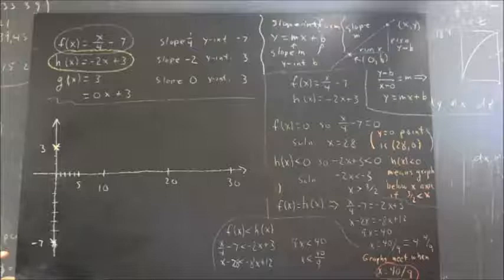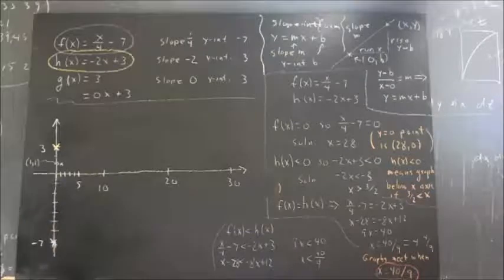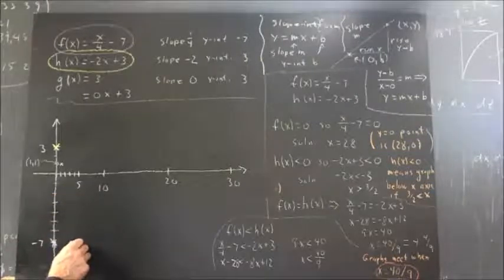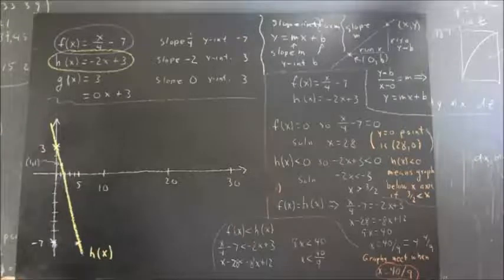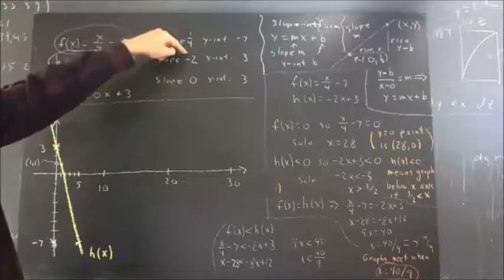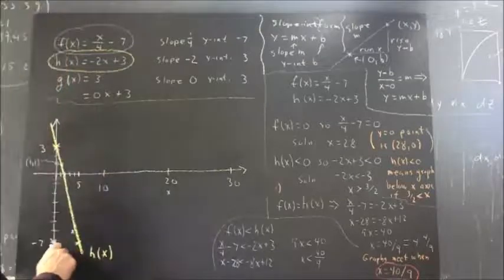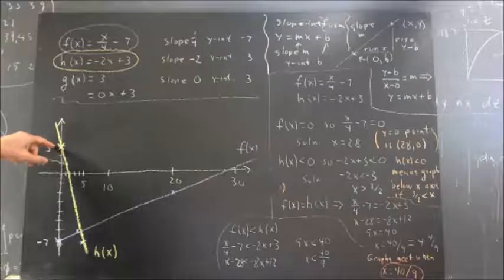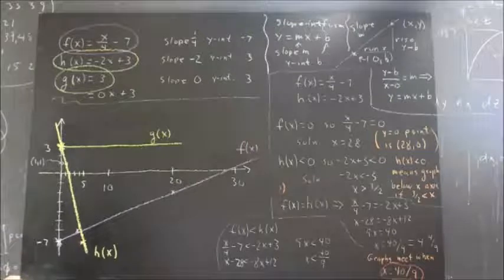158 15 103 continued graphing equations of straight lines using just slope and y intercept